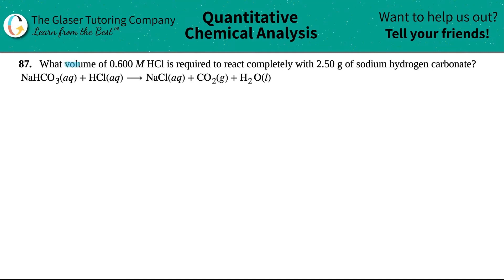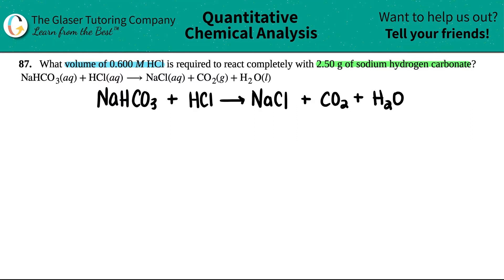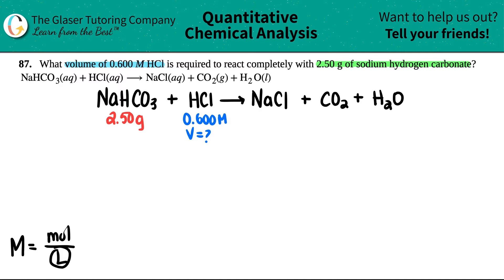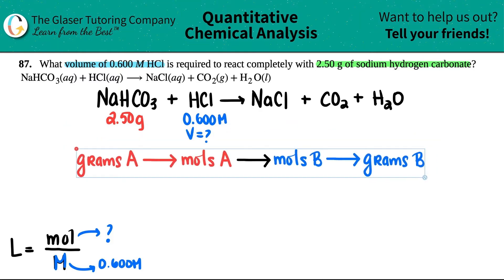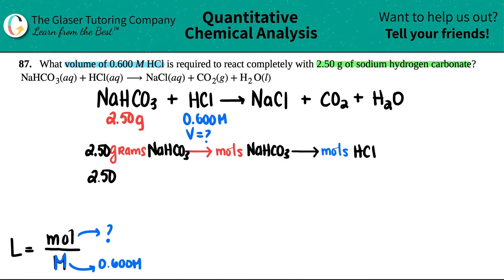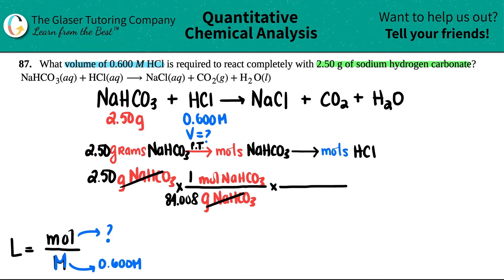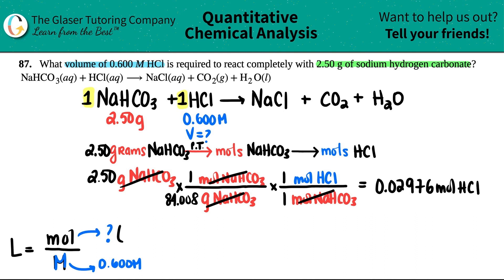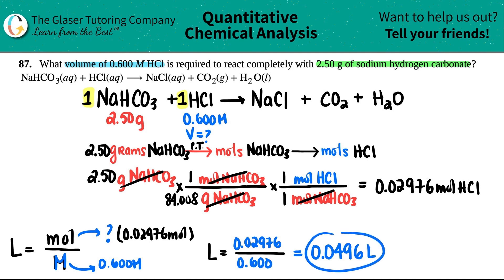4.87 | What volume of 0.600 M HCl is required to react completely with 2.50 g of sodium hydrogen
What volume of 0.600 M HCl is required to react completely with 2.50 g of sodium hydrogen carbonate?
NaHCO3(aq) + HCl(aq) → NaCl(aq) + CO2(g) + H2O(l)